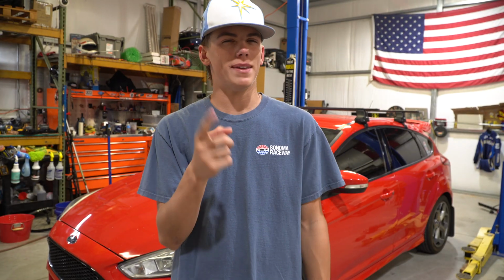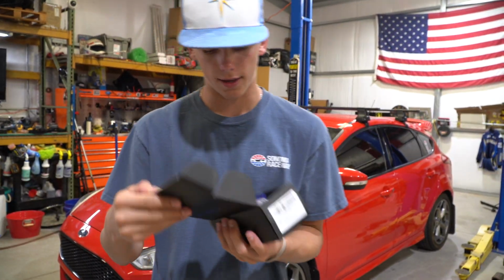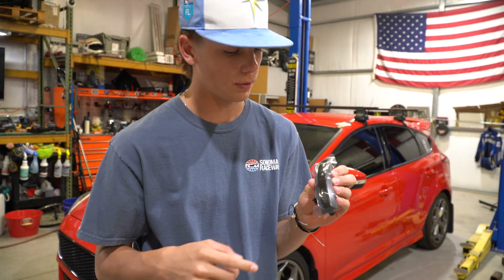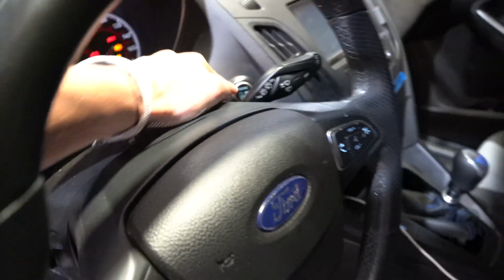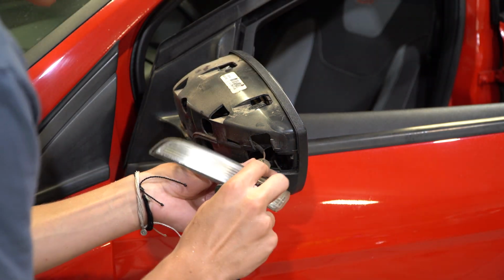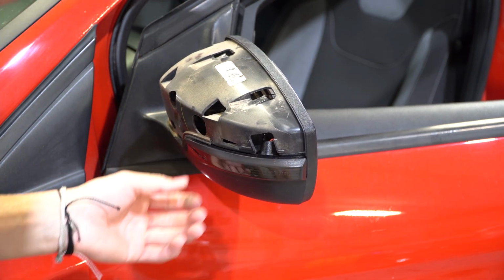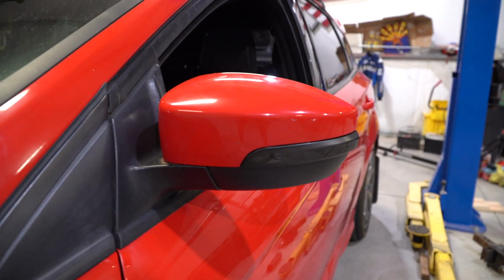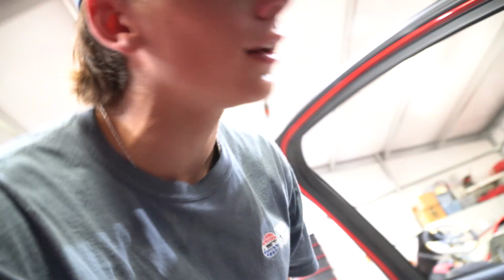Installing the MOST Satisfying Turn Signals! (Focus ST)